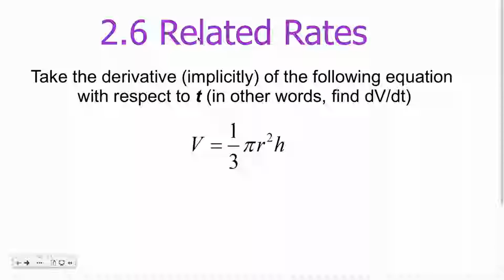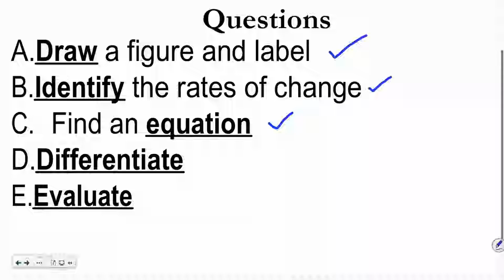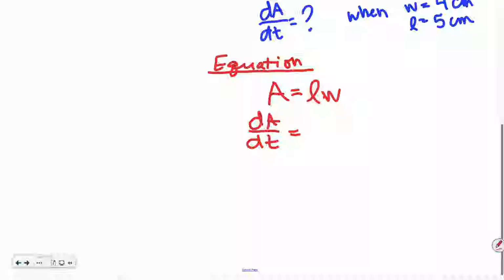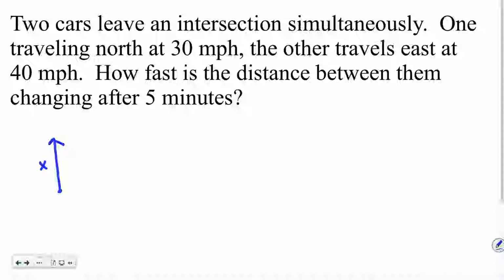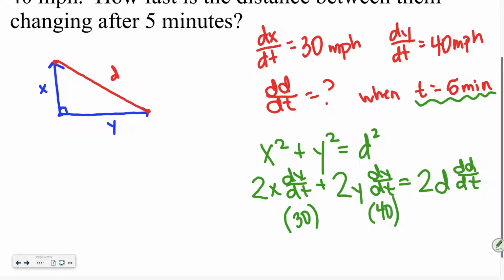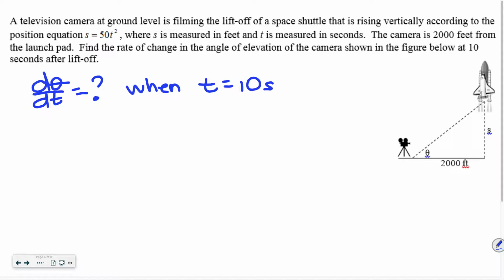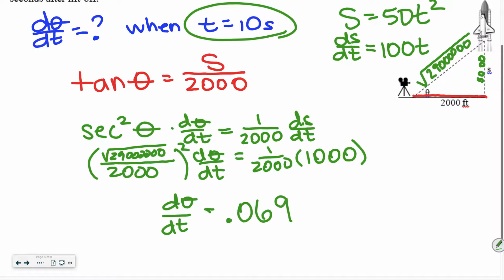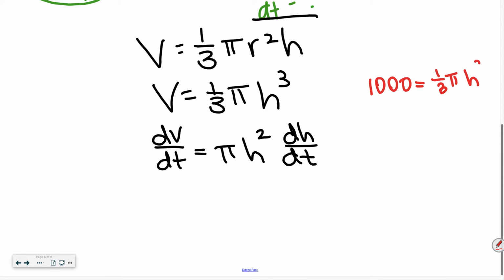2.6 (11/26/18) AP Calc AB